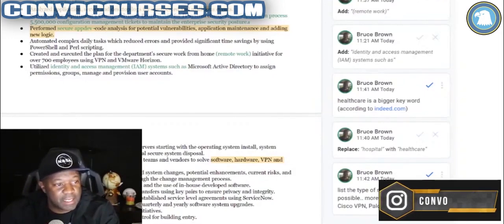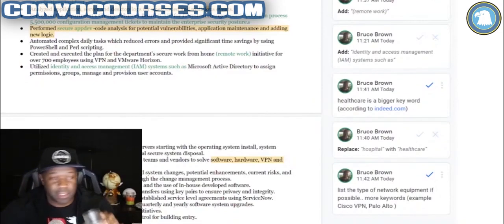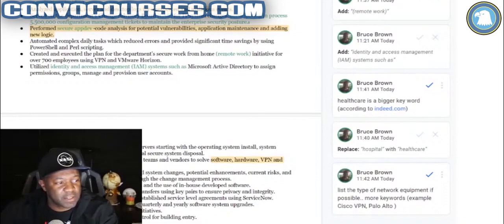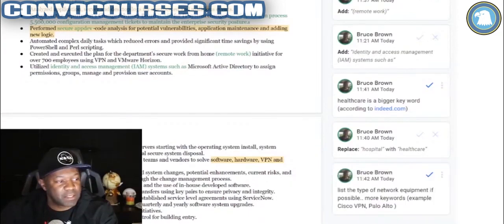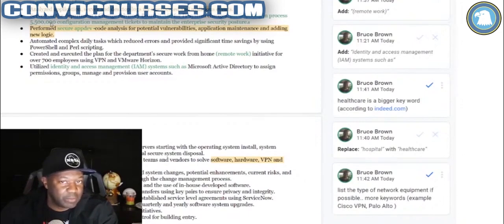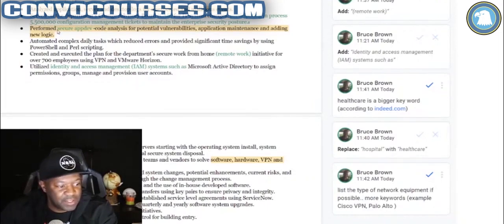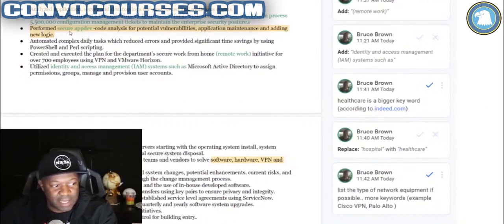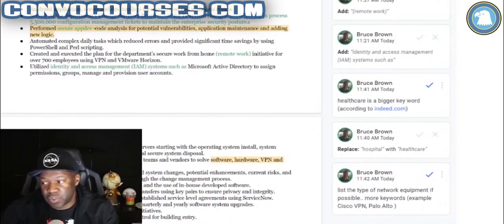Cybersecurity resume tips part 87